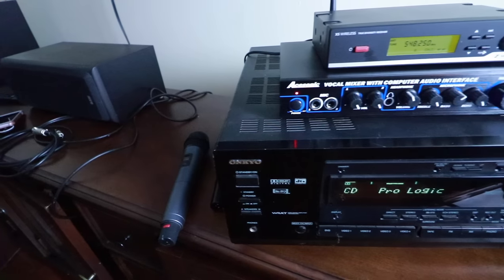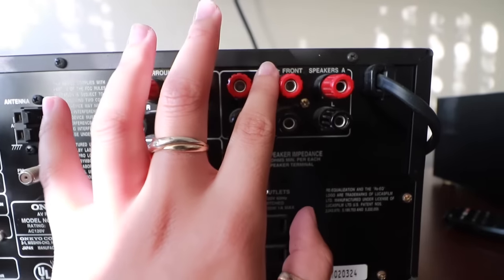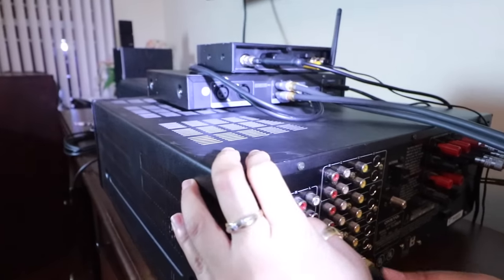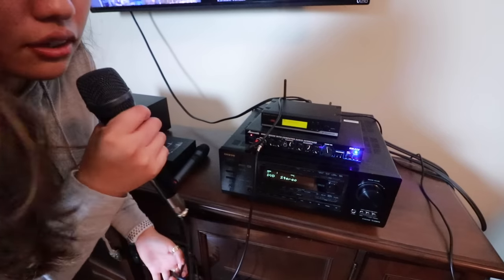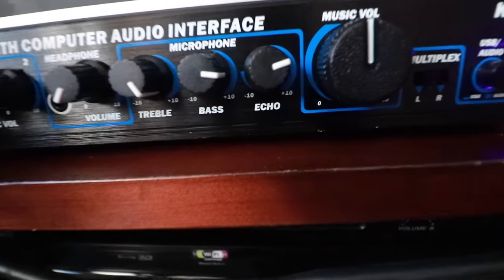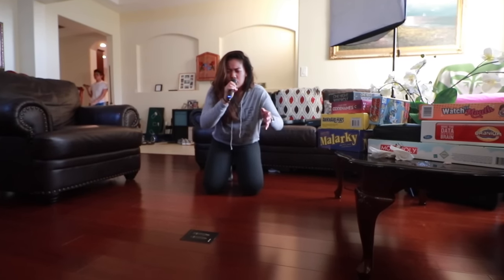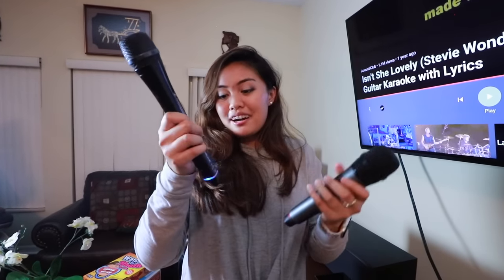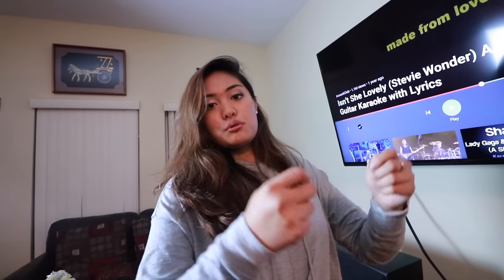Singing Hack: Karaoke Setup for Singers!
Studio Equipment I Use (no longer

New SINGING Merch

follow all of these or else i never hear you sing